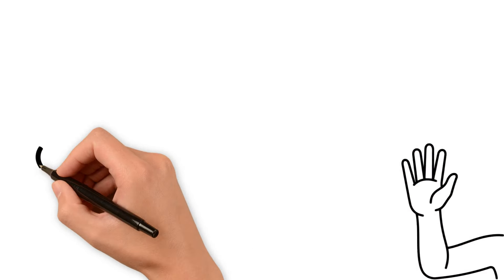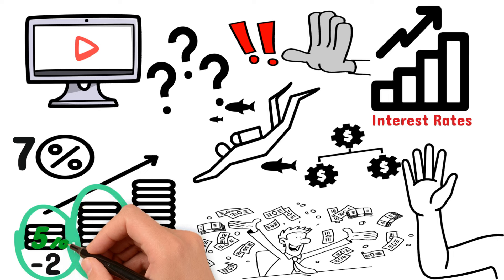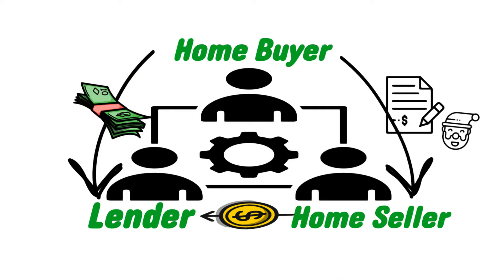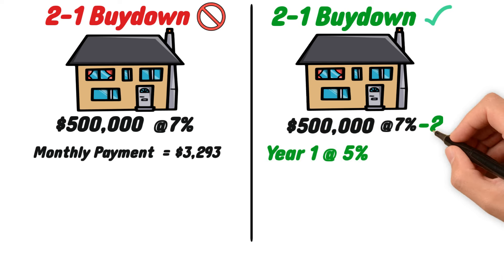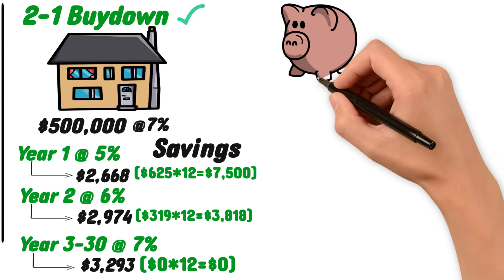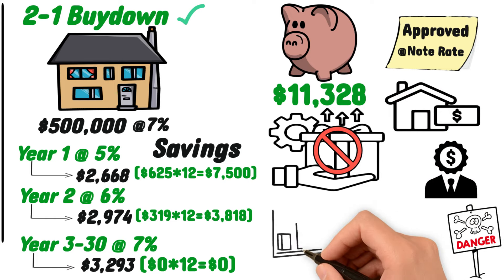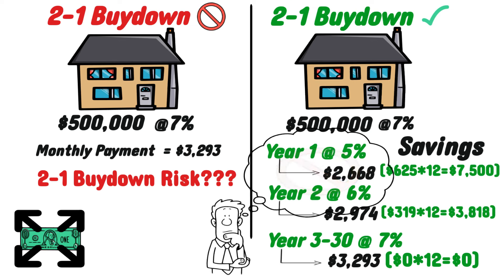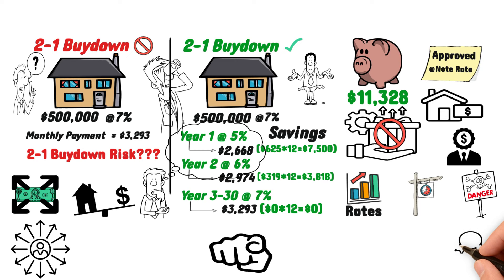How to Save THOUSANDS on Your Mortgage with a 2-1 Buydown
The 2-1 buydown is a financial strategy that helps home buyers lower their monthly mortgage payments during the first two years of their mortgage. This is calculated by taking an individual's note rate, and for year one subtracting 2% from this note rate. The buyer's year one monthly mortgage payment will then be based on this lower rate. The year two payment amount is then based on subtracting 1% from the note rate.

In this video, we will go into detail on how the 2-1 buydown works, how it can potentially help individuals save thousands of dollars with their mortgage, and lastly some of the key risks and considerations with the strategy.

Please note that this video is intended for educational and entertainment purposes only and should not be considered financial advice. In presenting examples, we aim for accuracy, but please note that our channel does not guarantee their precision, acknowledging the possibility of errors.